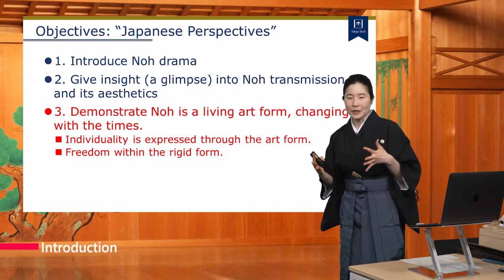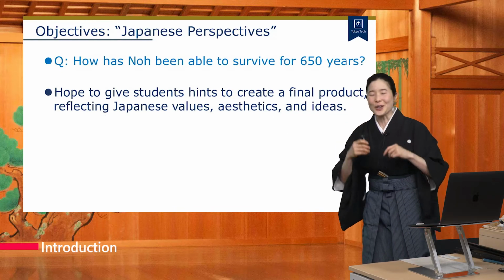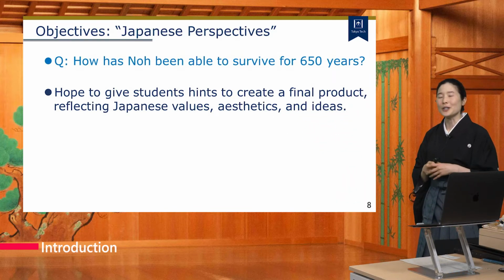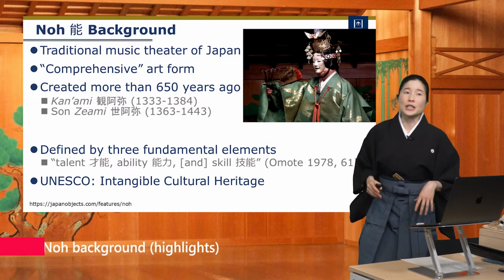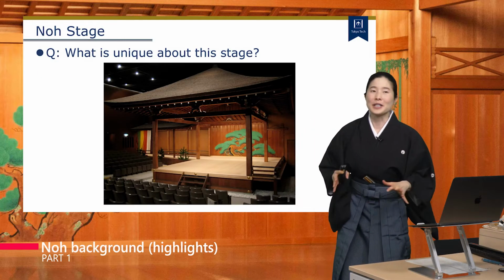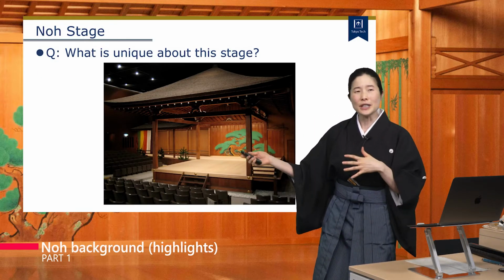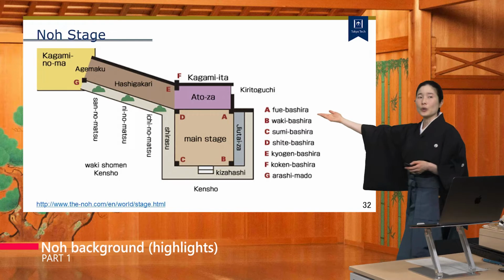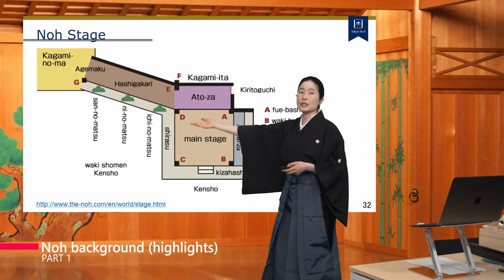ASPIRE Undergraduate Engineering Design Challenge 2022 日本文化紹介「能」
東京工業大学が加盟しているASPIRE（アスパイア）リーグの学部生対象国際ワークショップ「ASPIRE Undergraduate Engineering Design Challenge」（アスパイア・アンダーグラジュエイト・エンジニアリング・デザイン・チャレンジ）を6月27日から7月1日の5日間にわたり、オンラインで開催しました。ASPIREリーグは、アジア地域の理工系トップ大学のコンソーシアムで、アジアにおけるイノベーションハブを形成することを目的に、2009年に東工大主導により設立されました。2014年以降、リーグの活動の一環として学部生の交流プログラムを行っています。今年度は本学が主催し、新型コロナウィルス感染拡大防止のためオンラインにて実施することになりました。
6月28日には、リベラルアーツ研究教育院の安納真理子准教授が日本文化紹介として能楽についての講義を行い、本学のスタジオから能楽の紹介をし、最後は安納准教授自身による能管の生演奏を届けました。参加者全員、初めて聴く能楽の世界に浸り、優雅で貴重な講義となりました。

●ASPIREリーグ｜特色ある国際交流の取り組み｜国際交流｜東京工業大学